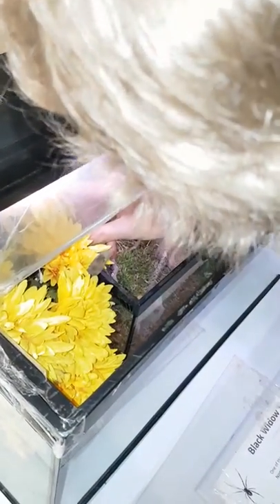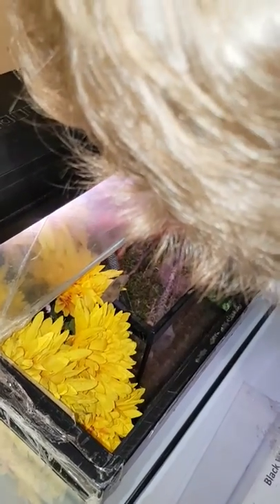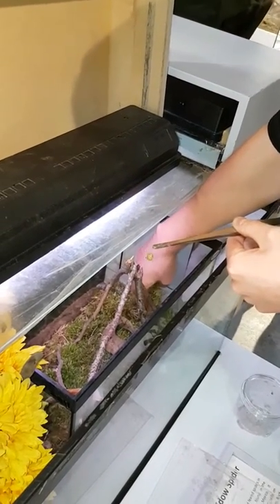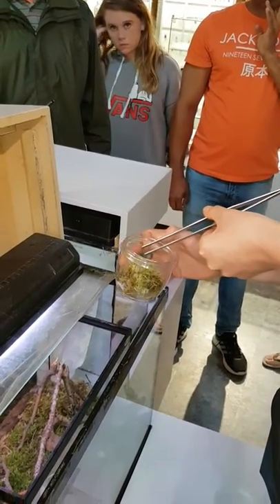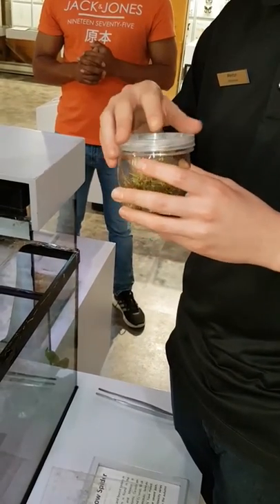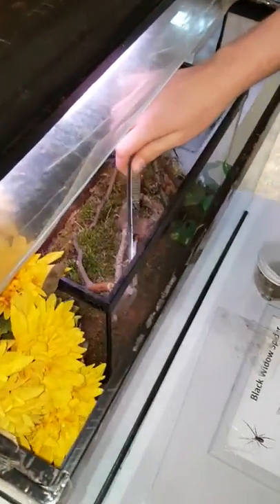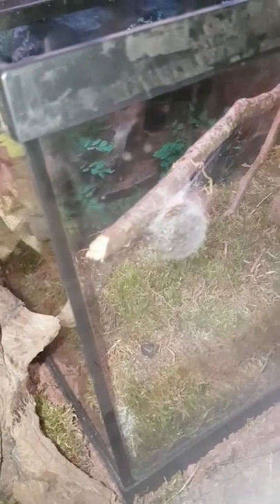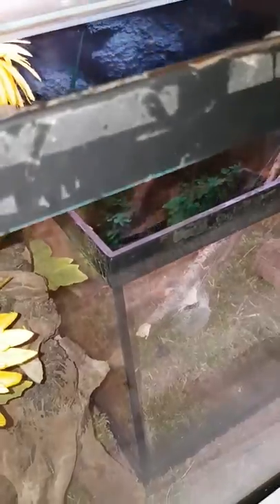Removing Black Widow Spider Egg Sack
We visited the Newfoundland Insectarium and Butterfly Pavilion in Deer Lake, Newfoundland and Labrador and we watched a worker removing the egg sack for a Black Widow Spider. Very cool.